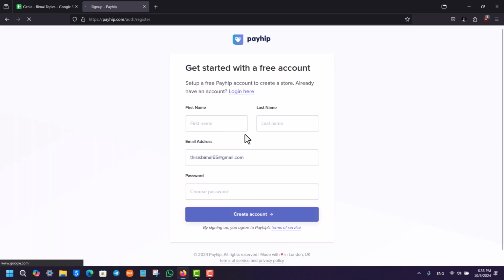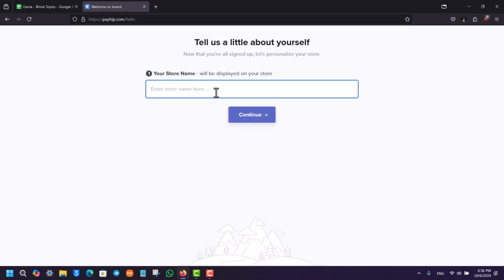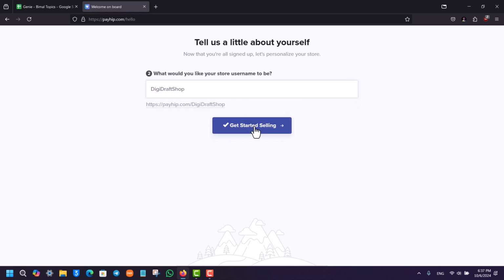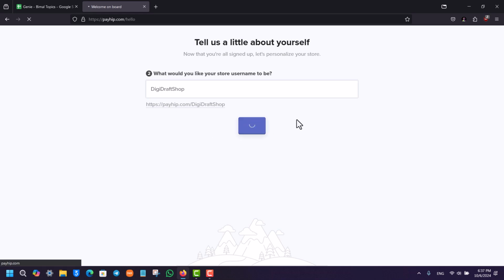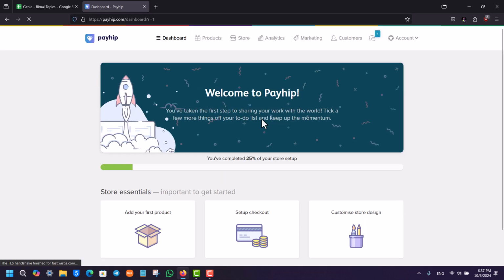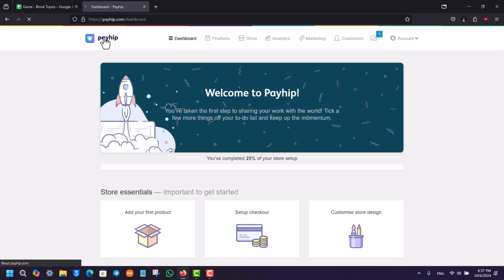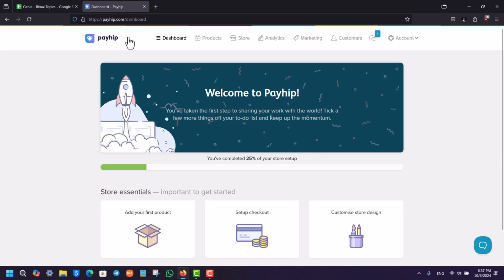How To Setup Payhip Store 2024 - Make Money Selling Digital Products !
In this video, the presenter walks viewers through the process of setting up a Payhip store. Payhip is an online platform that allows you to sell digital products, memberships, and more, making it a great tool for creators and entrepreneurs looking to build an online store. This step-by-step guide ensures that users can easily create a Payhip account and begin selling their products.

The video begins with the presenter recommending users to open their browser and visit [Payhip's official website] Once on the homepage, you will be prompted to enter your email address to get started for free. After entering your email, click on the "Get Started" button, which will take you to the account creation page.

On the account creation page, you need to fill out your first and last name, choose a secure password, and then click "Create Account." After completing these simple steps, your Payhip account will be successfully created. The presenter then explains how to customize your store by setting a store name and URL. This is where you define your shop’s online identity, which will be reflected in the URL that customers use to visit your store.

After setting up your store’s name, you click "Continue" to move to the next step. Here, you'll enter additional details about your store, such as the type of products you'll be selling. Once the initial setup is complete, you can immediately begin adding products to your store. The presenter briefly touches on how to access the "Products" section, where you can upload digital files, set product names, prices, and descriptions, just as discussed in previous videos.

At the end of the tutorial, the presenter encourages users to explore Payhip’s features and shows how the platform makes it easy to get a store up and running within minutes. This video is a comprehensive introduction for anyone looking to set up an online store with Payhip, especially beginners.

### Timestamps:
0:00 Introduction
0:03 Opening Payhip Website
0:18 Entering Email to Get Started
0:27 Filling in Personal Information
0:40 Creating Your Payhip Account
0:42 Setting Your Store Name and URL
0:53 Adding Additional Store Details
1:01 Adding Products to Your Store
1:04 Final Steps and Recap
1:08 Conclusion

This video provides a clear, easy-to-follow guide for setting up your Payhip store. With just a few steps, users can create a fully functioning online store, ready to start selling digital products, services, or memberships. Payhip’s user-friendly interface ensures that even those new to online selling can quickly get their store operational.